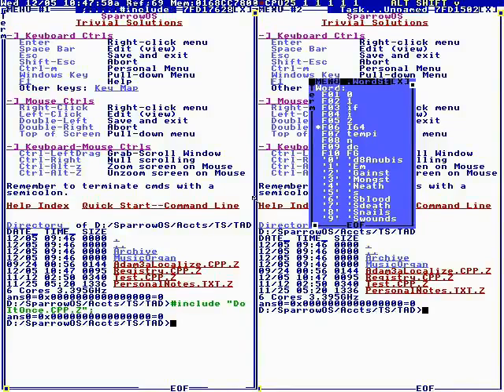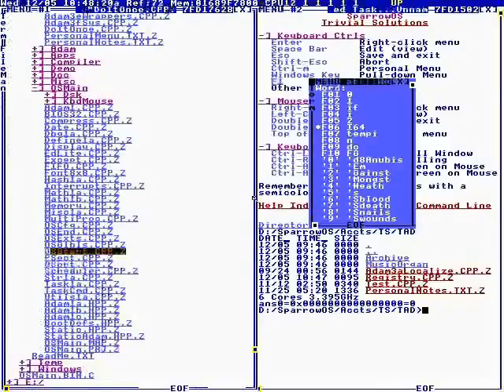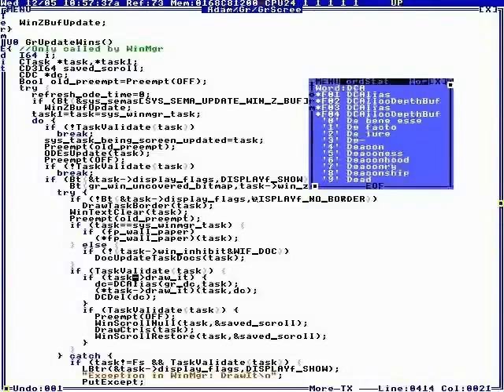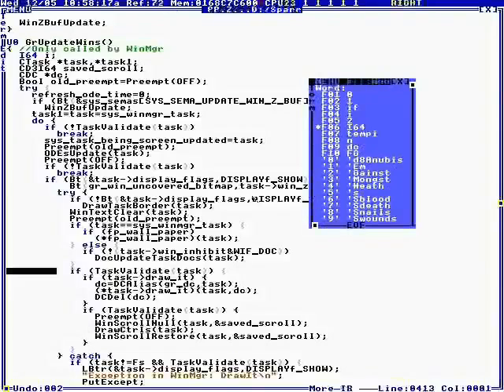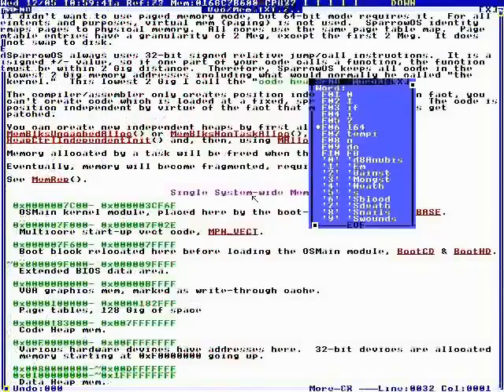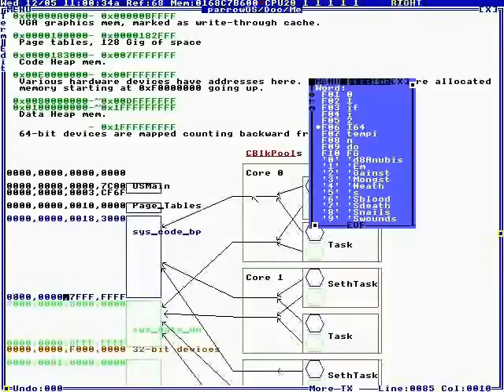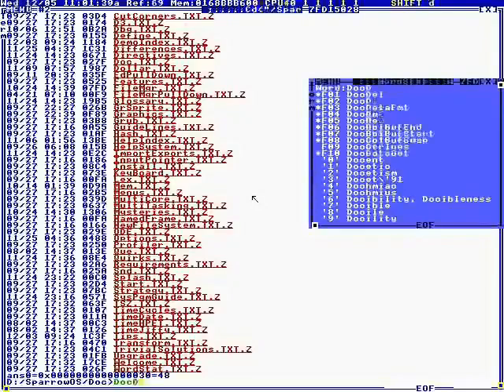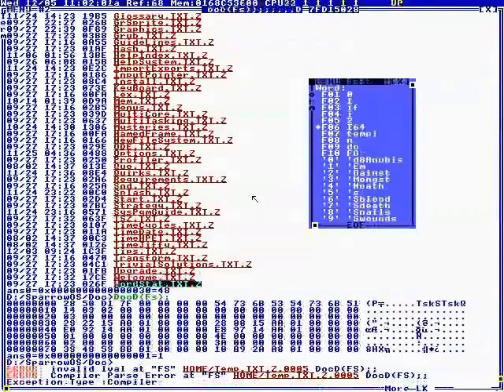29 - Technical Details System Guide #1 (SparrowOS) [2012]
Terry dives deep-ish into some technical aspects of SparrowOS, part 1.

Full File Name: 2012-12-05T08:01:00+00:00 - TempleOS System Guide Part 1 (bpr7laEx--k).mp4